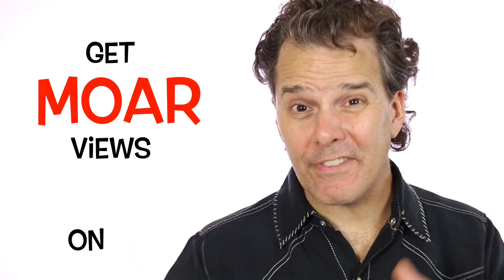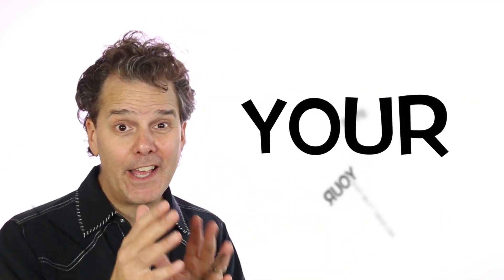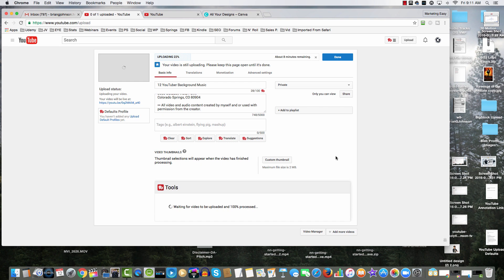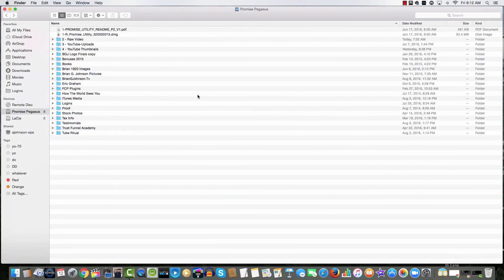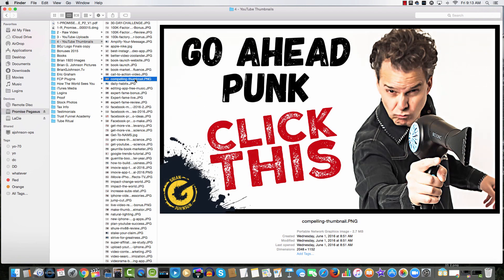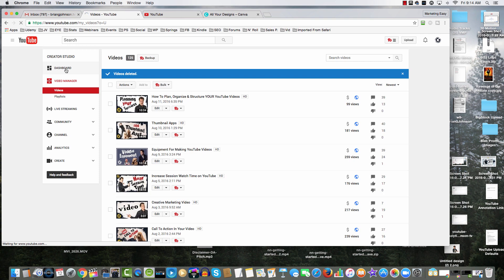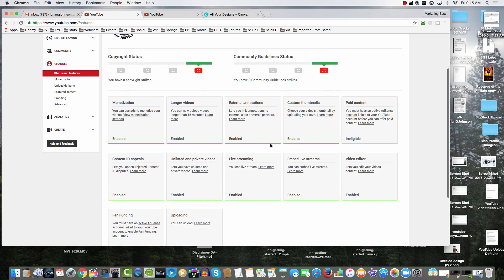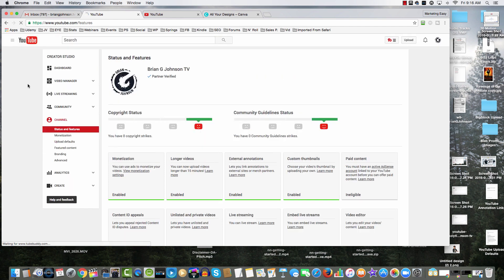How To Enable & Get Custom Thumbnails on YouTube 2017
Discover how to get custom thumbnails for YOUR YouTube channel in this tutorial video. I'll also share WHY your YouTube custom thumbnails may not be working due to file size.

Enabling YouTube thumbnails and then creating awesome thumbnails is a great way to get more views on YouTube, increase your watch time and more.

Don’t just share your message:

Stake Claim - Amplify Your Message & Inspire Action